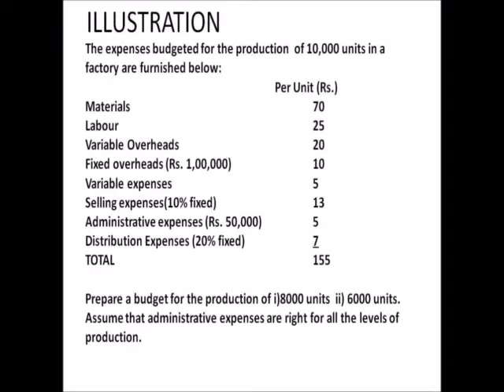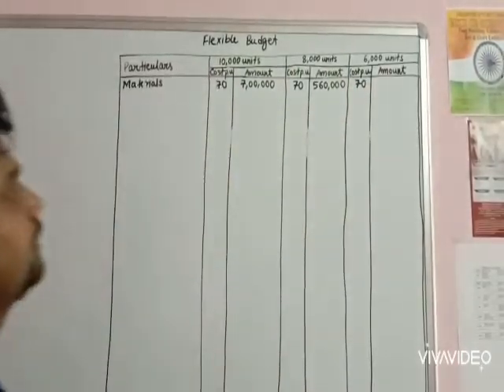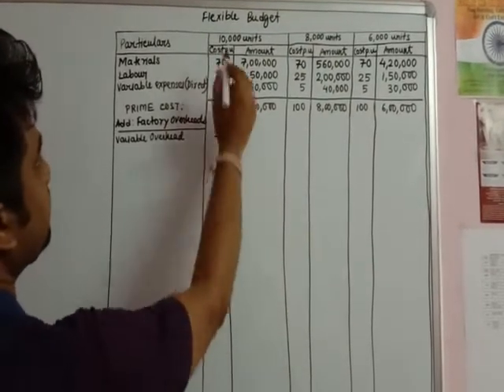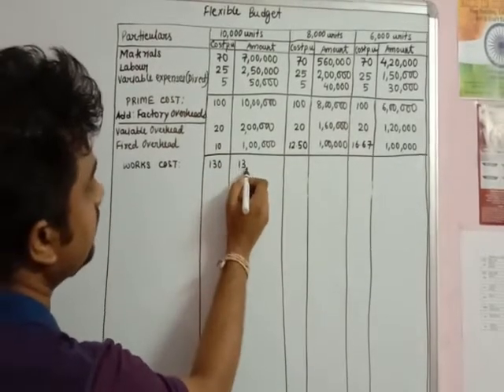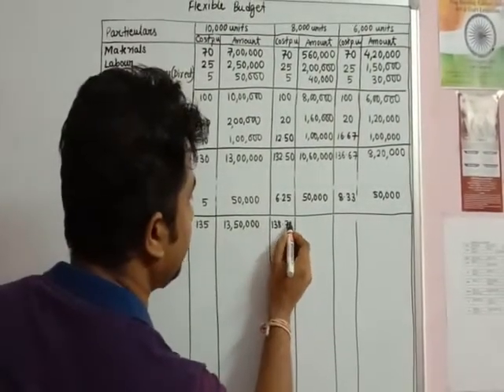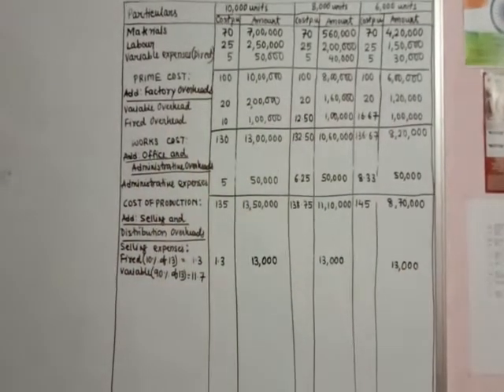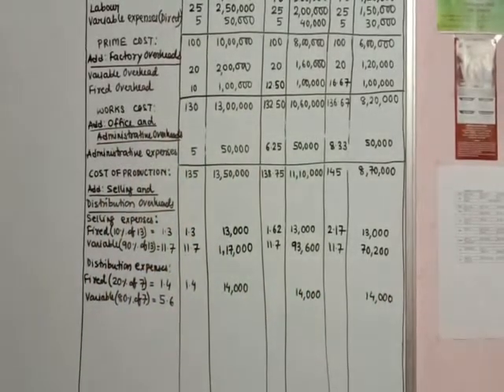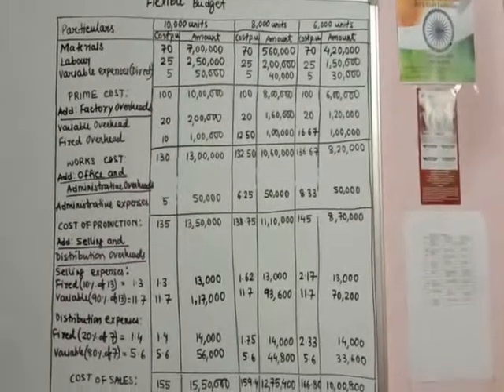FLEXIBLE BUDGET ( Numerical)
This video contain a numerical related to preparation of Flexible Budget